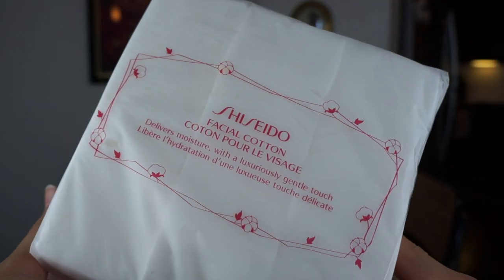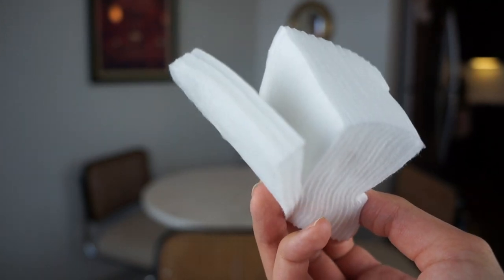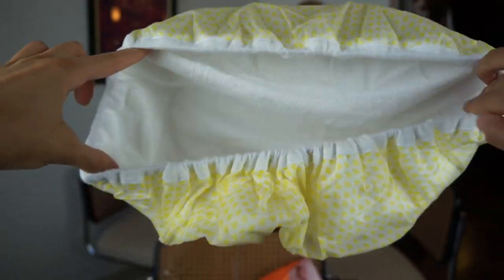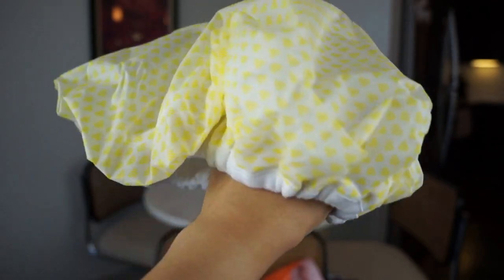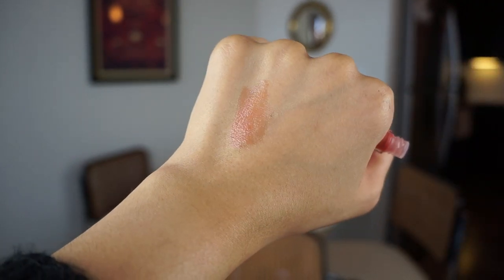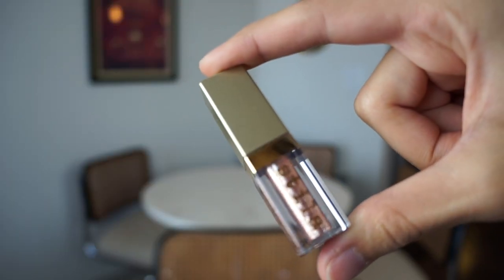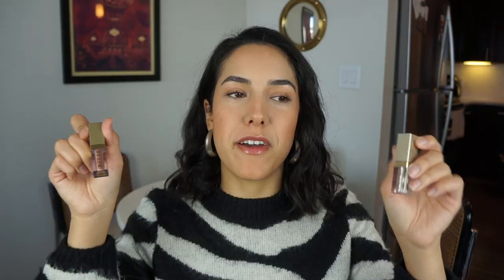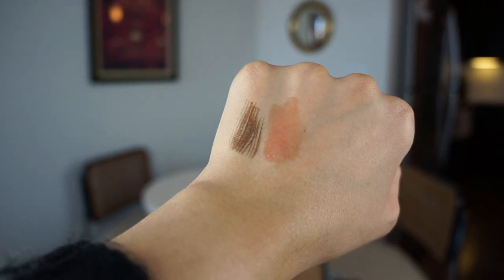ULTA SALE HAUL 🚫 SEPHORA VIB SALE/HOLIDAY MAKEUP ANTI HAUL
So, what I bought and what I'm NOT gonna buy (a la Kimberly Clark).

▶ K I M B E R L Y  C L A R K

I purchased every item shown in this video. All shade/opinions are my own ;)